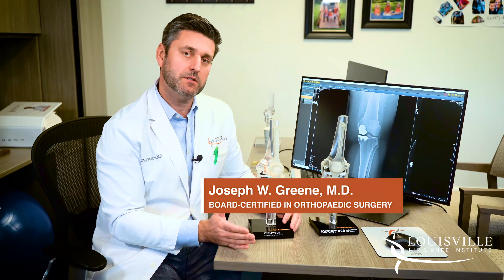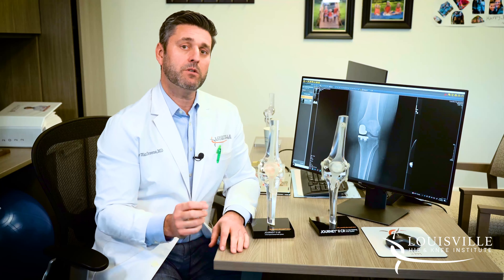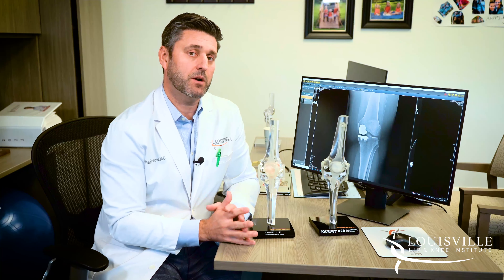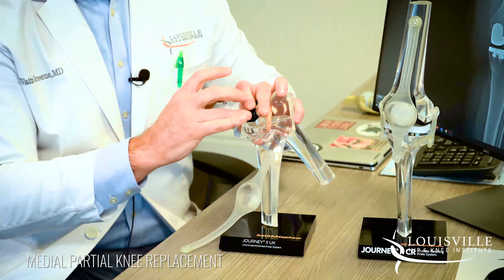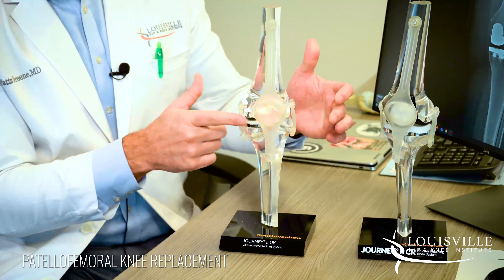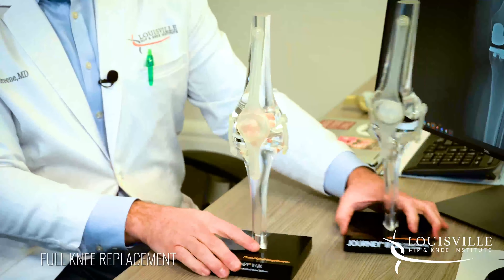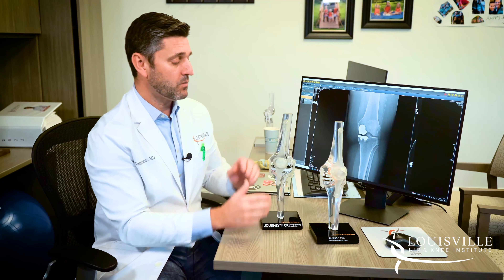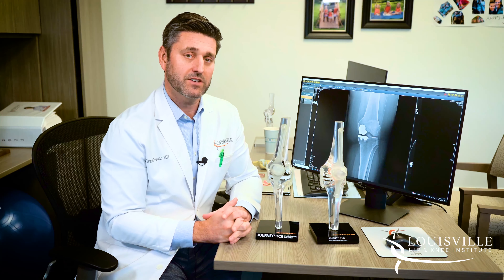Partial Knee Replacement Explained | Joseph Greene, M.D Louisville Hip and Knee Institute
Dr. Joseph Greene discusses partial knee replacement, highlighting the key differences between partial and total knee replacements. He explains that if one area of the knee is affected by arthritis, a partial knee replacement may be considered, leaving the other two areas untouched.

Dr. Greene demonstrates the procedure using a model, showing how only the worn-out cartilage is replaced, resulting in a quicker recovery and a more natural feel than a total knee replacement. For patients with arthritis in two or more compartments of the knee, a total knee replacement is recommended for better long-term results.

To learn more about these options, please contact the Louisville Hip and Knee Institute for a consultation.